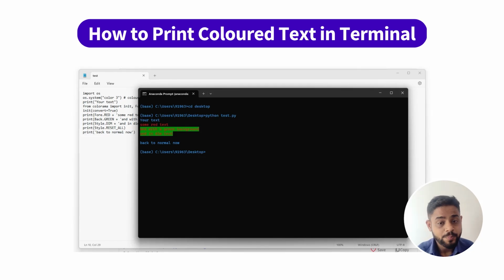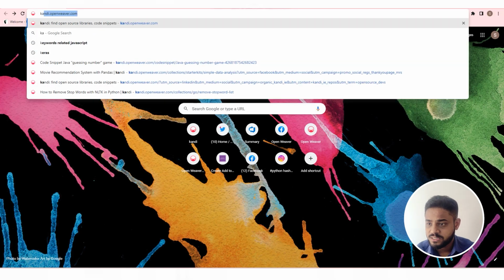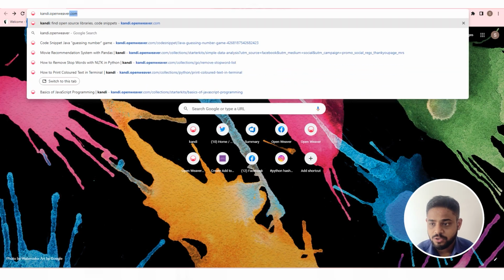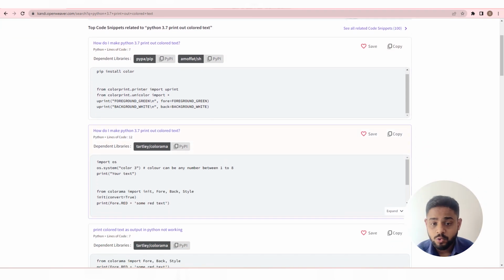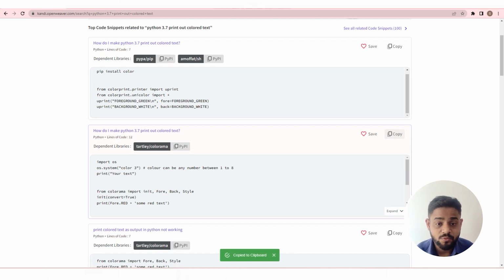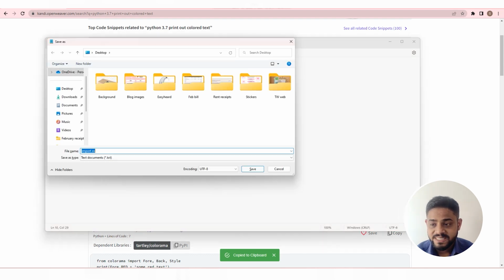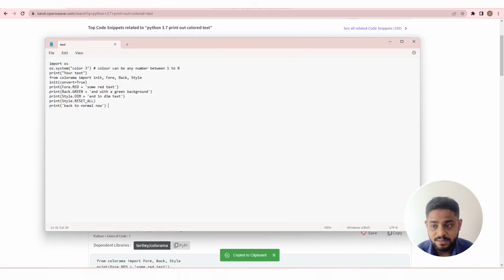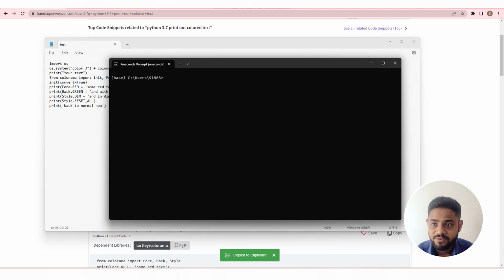How to Print Coloured Text in Terminal | kandi use case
A Python " Colorama " package lets you print colorful text on the terminal. Windows and Linux/Unix systems are compatible with it, and it can recognize whether it is operating on Windows or not and adapt its behavior accordingly.